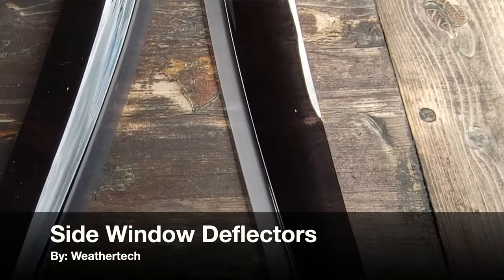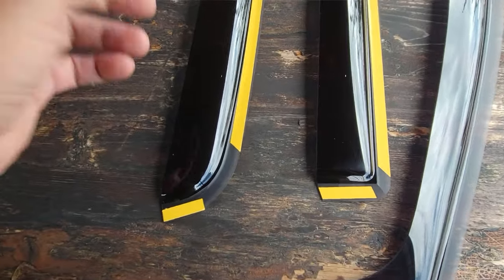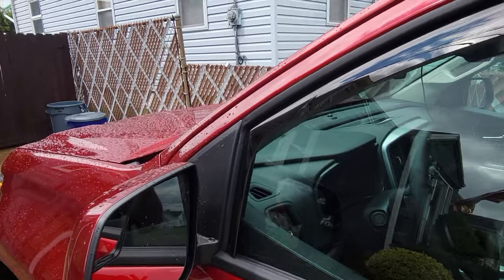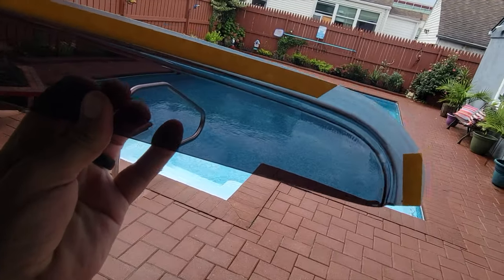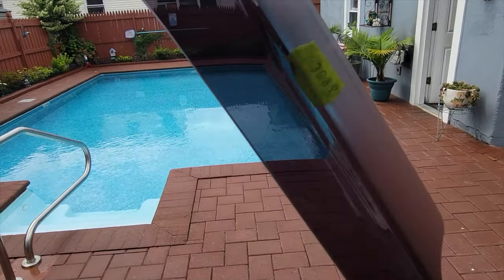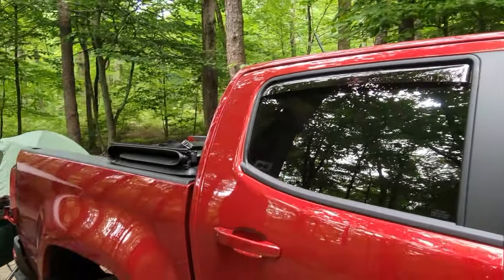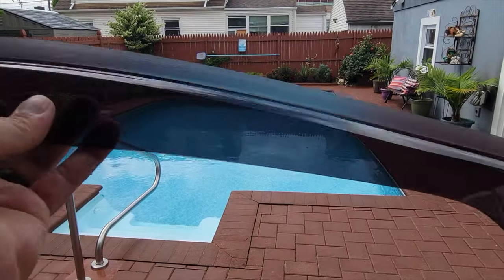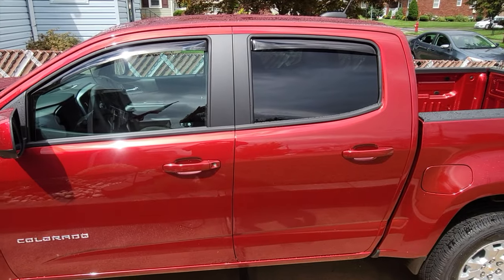Weathertech Side Window Deflectors Review- Chevy Colorado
This is a Weathertech side window deflectors review. I get asked what are the best side window deflectors? Which are the best side window deflectors for trucks? These Weathertech deflectors are made in the USA. These truck side window deflectors are best rated side window deflectors for pickup trucks. They have also been voted the best side window deflectors for SUV’s. I feel that these are the best side window deflectors for camping. Includes a side window deflectors comparison in this Weathertech review. This is a side window deflectors review. I found these to be the best side window deflectors for my Chevy Colorado. This side window deflectors review is done by Coach Helder.